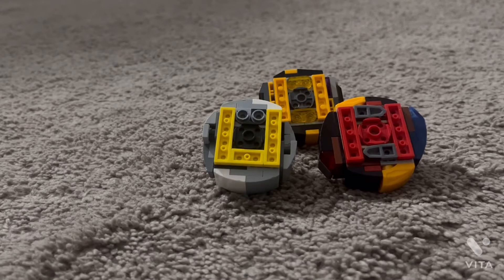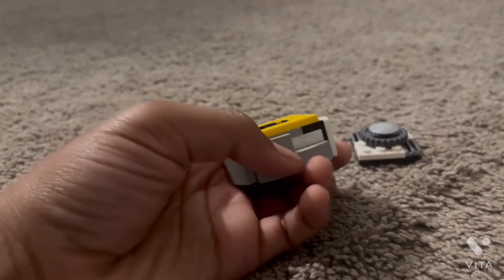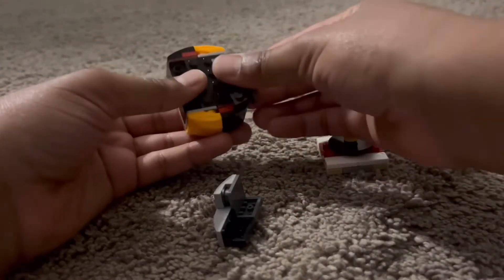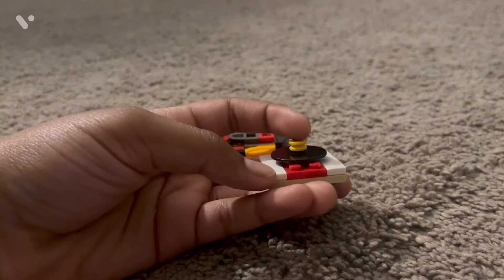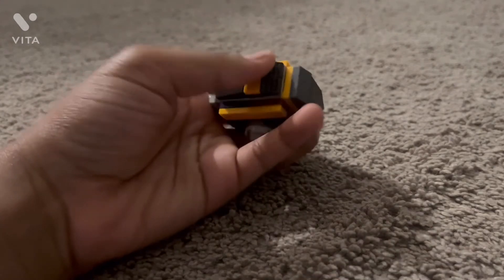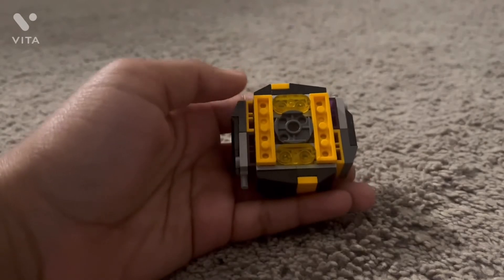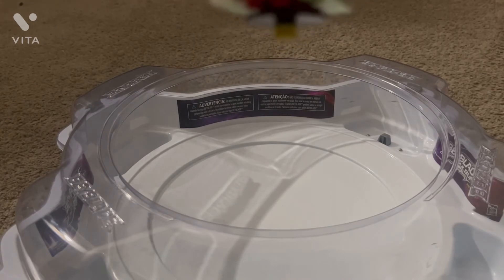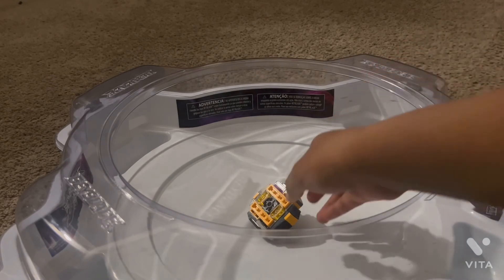New Beyblade system!?: Alien Starstriker, Hammer SwordFlame and Bumblebee review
Bumblebee vs SwordFlame: 10:50

SwordFlame vs Starstriker: 10:33

SwordFlame: 2:26

Starstriker: 0:12

Bumblebee: 5:40